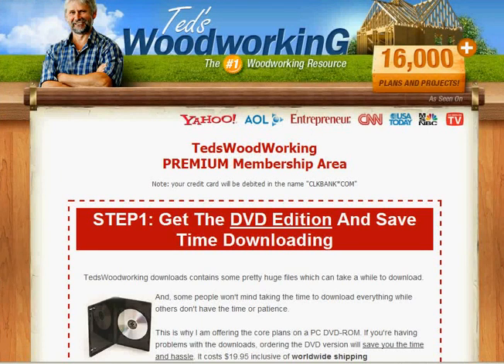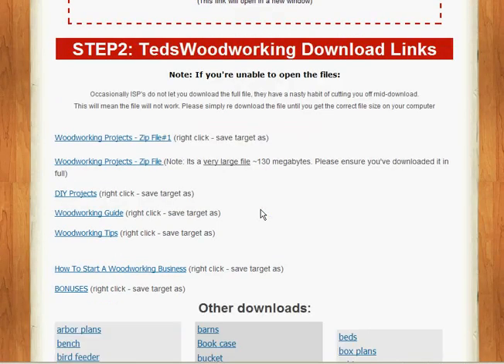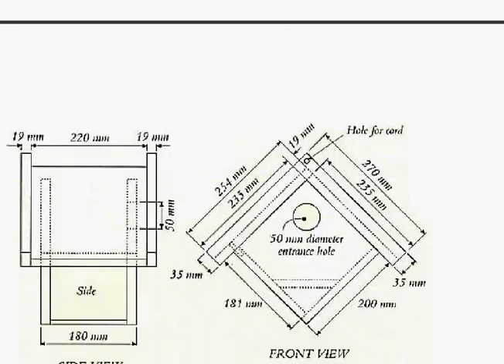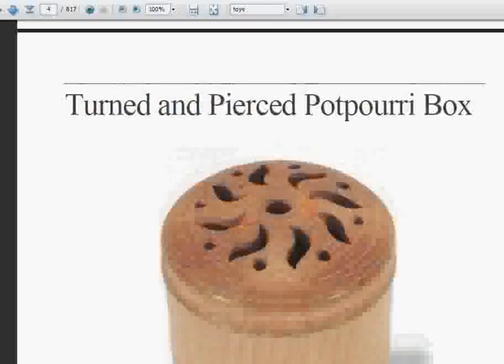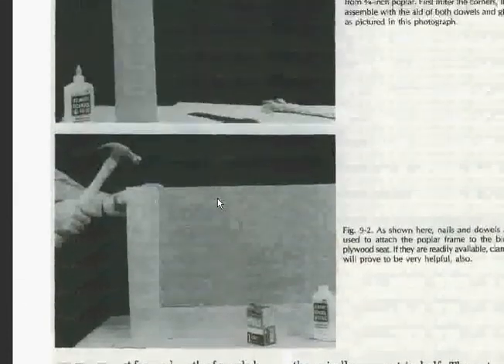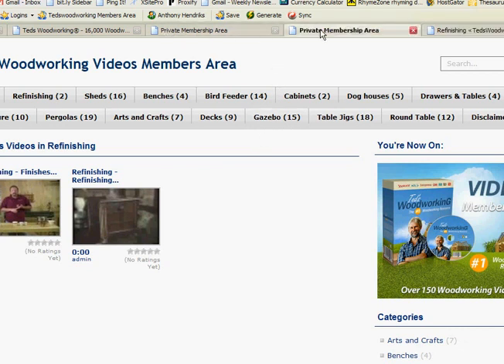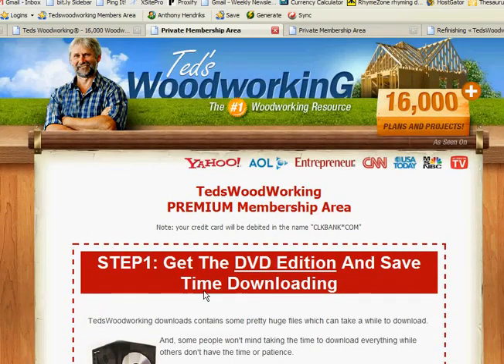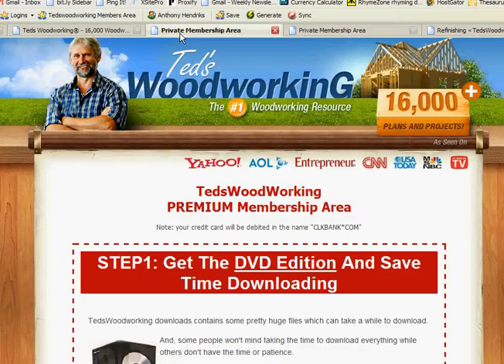Ted's Woodworking Plans Review | fine woodworking-wood projects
Ted's Woodworking Plans Review is my honest review with pros and cons of this popular woodworkers product.

After 20 plus years as a carpenter I can tell you this, if you want to build quality projects you MUST have quality Plans.  I can think of nothing worse than finding out well into your project that the plan you have been following is flawed.

I have built more projects than I can count over the last 20+ years and the projects that turned out the best were the ones that had the best plans starting out.

Please watch this video in it's entirety and I think you'll agree with me when I say that Ted's Woodworking Plans are by far the best woodworking plans you can find anywhere.

for an more in depth review along with several articles covering popular woodworking topics as well as tips and tricks from the pros.